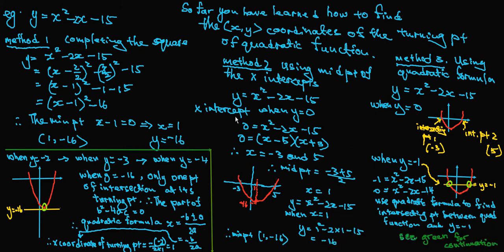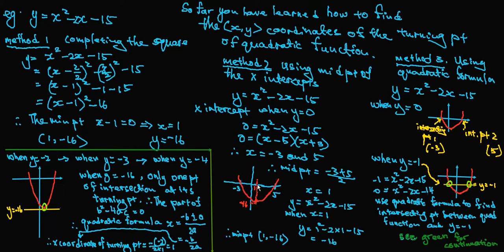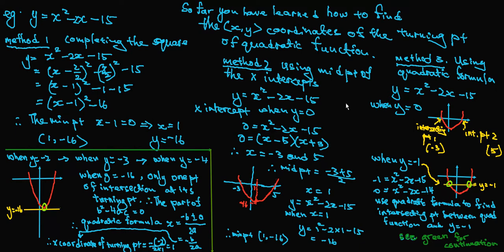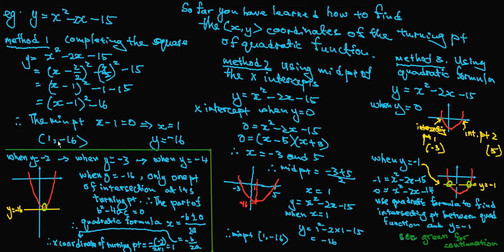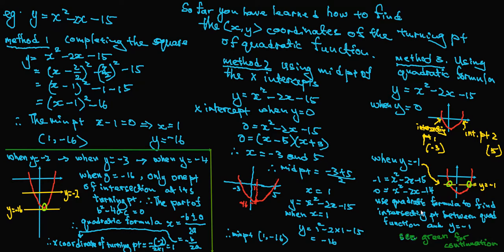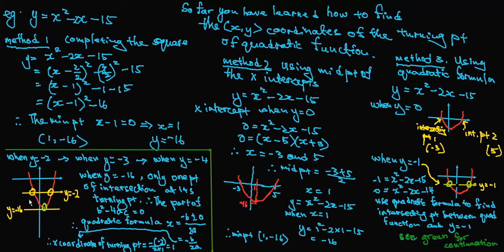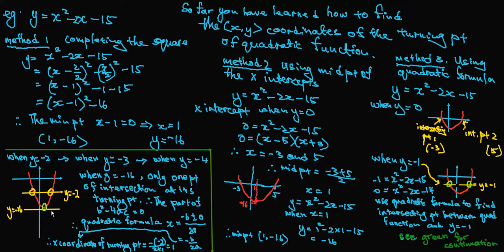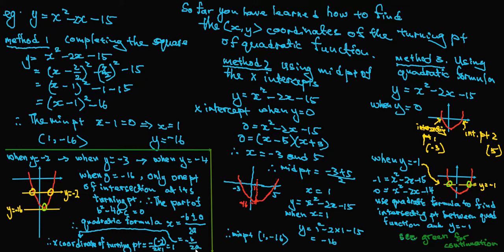quadratic function part 1